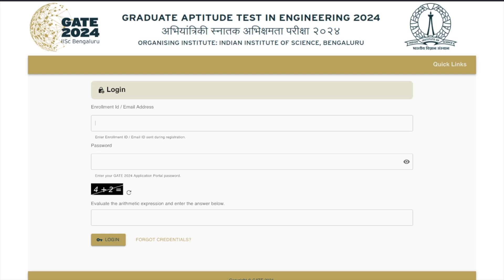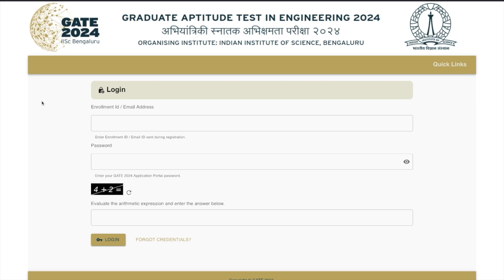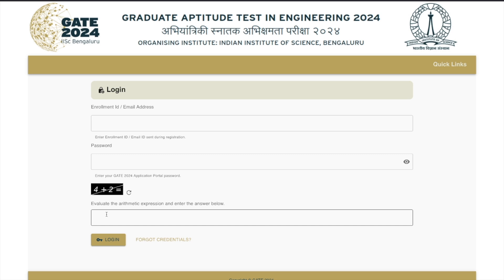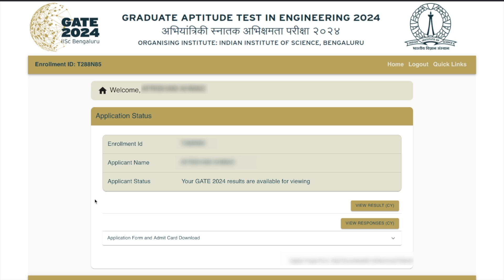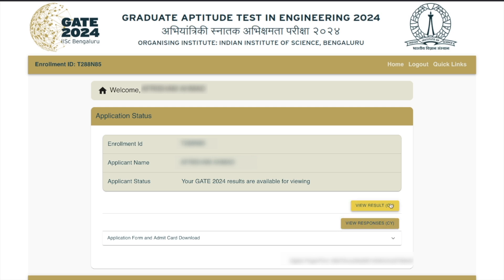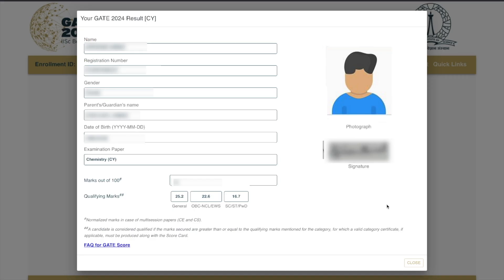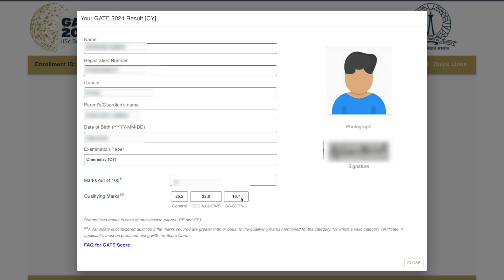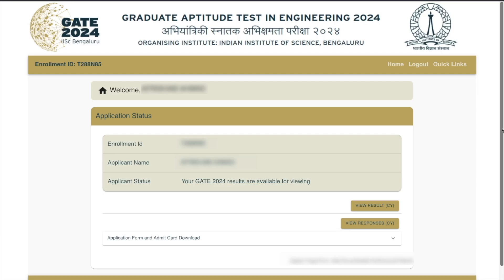GATE 2024 Result Announced